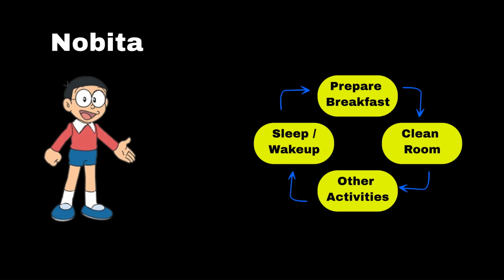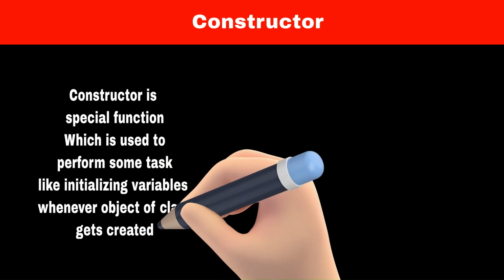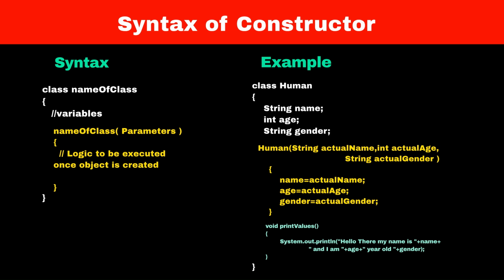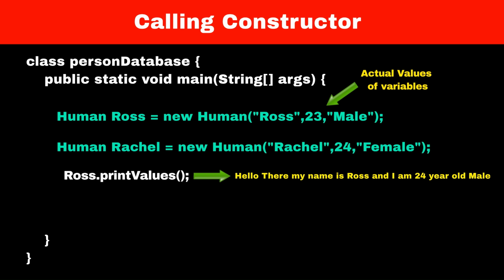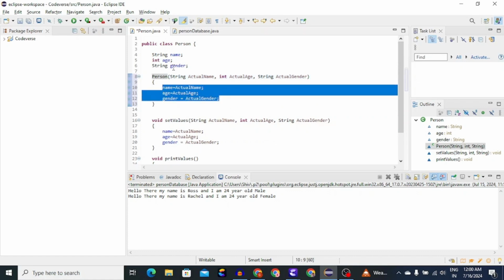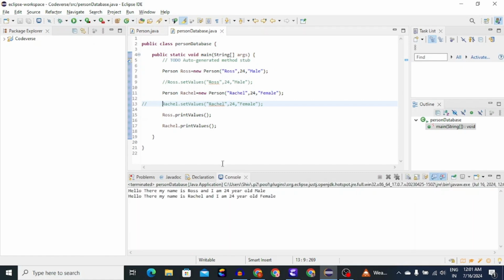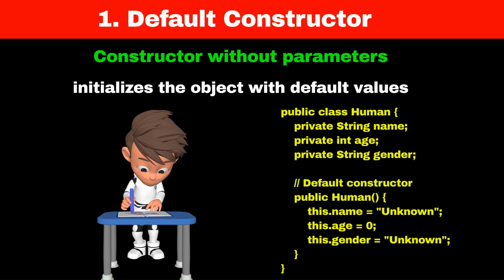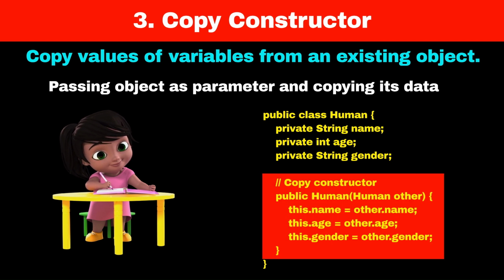Learn Java Constructors in 5 Minutes (Doraemon Style!)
Learning Java doesn't have to be boring! 🚁 Ever wondered how Doraemon would explain Object-Oriented Programming?

In this video, we break down one of the most important core concepts in Java—Constructors—using a fun, easy-to-understand analogy featuring Doraemon and Nobita! If you've ever struggled to understand how objects are created, how they are initialized, or what a constructor actually does behind the scenes, this video is for you.

🎯 What you will learn in this video:

What exactly is a Constructor in Java?

How Doraemon "instantiates" the Nobita object.

Default Constructors vs. Parameterized Constructors (Customizing Nobita!).

Key rules of constructors (Why do they have the same name as the class? Why is there no return type?).

⏳ Timestamps:
0:00 - Real life example
0:28 - What is a Constructor in Java?
1:12 - Syntax
2:25 - Code in eclipse
3:58 - Types of constructor